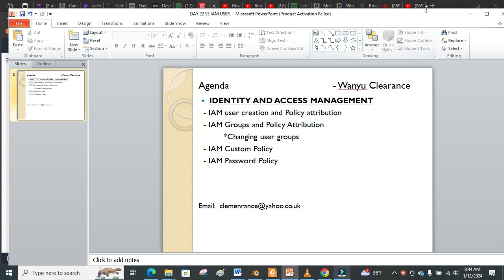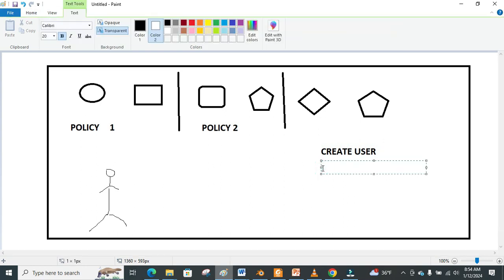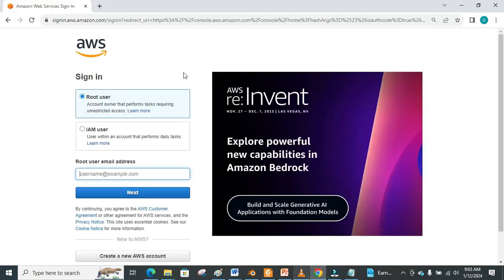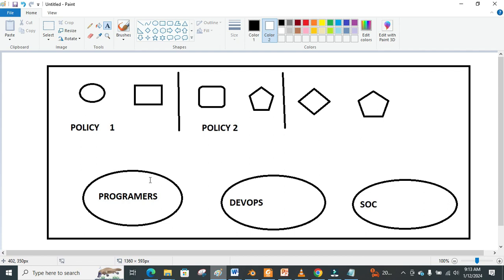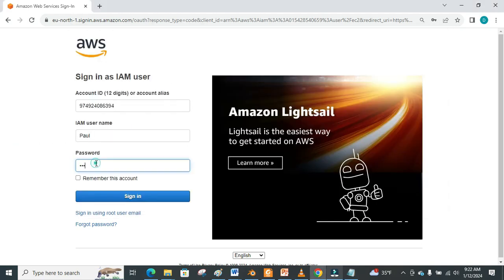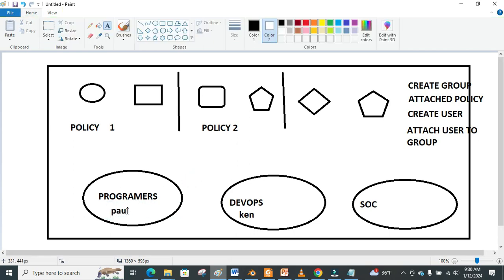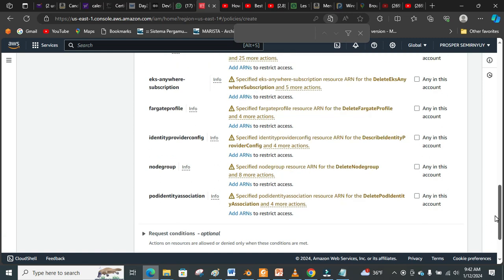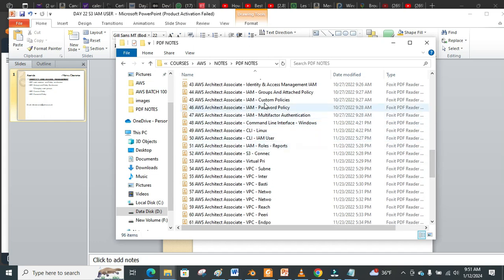22 IAM policies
How to create an AWS IAM user account
How to attached Policies to an AWS IAM user account
How to create IAM user groups
Password policies for IAM user account